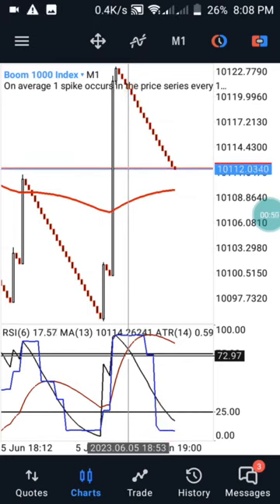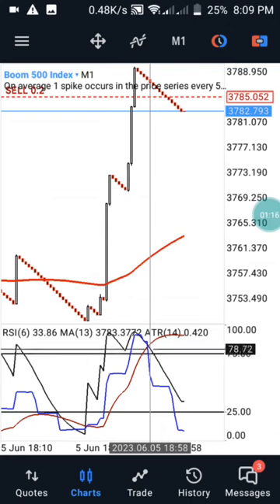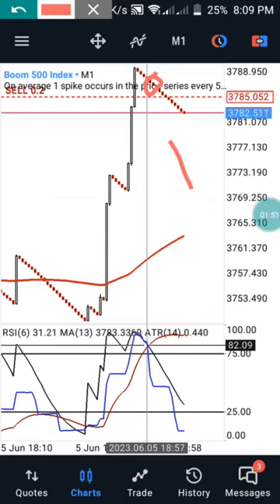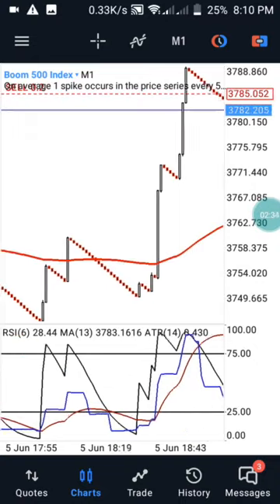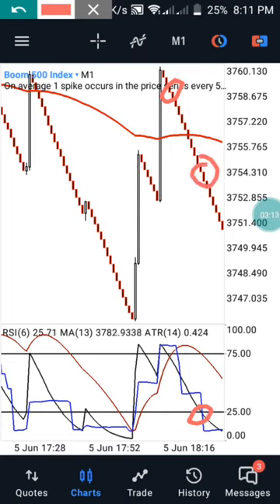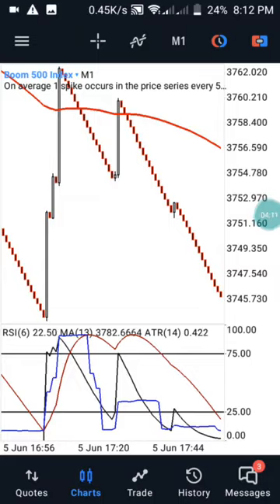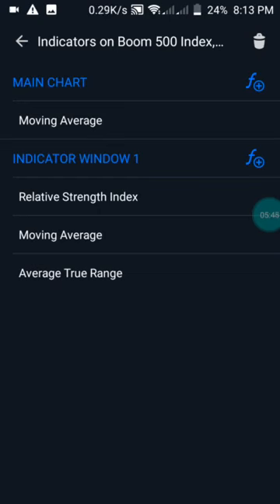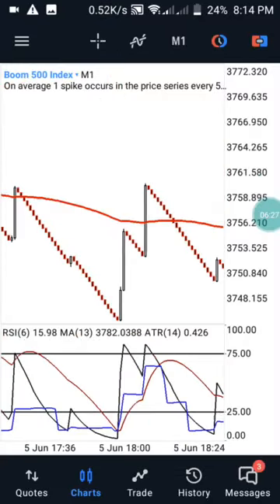Beginner Strategy For Flips $5 To $150 - Grow Up Your Account Daily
Are you looking for Best Indicator or phone mobile Notification rebot  for your trading ?